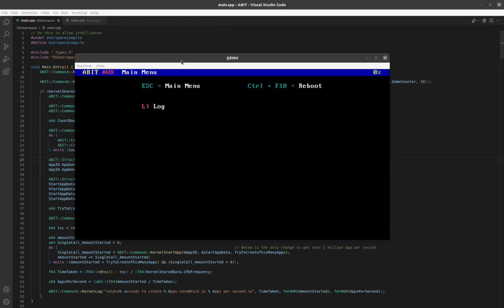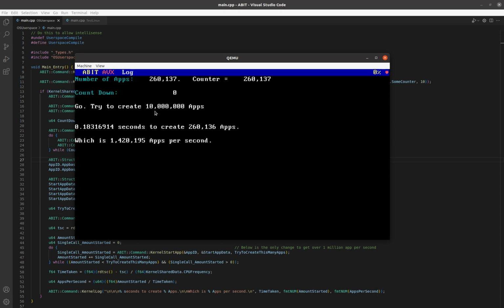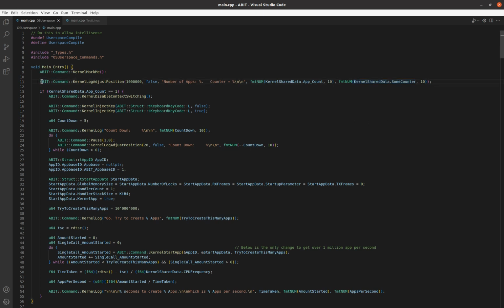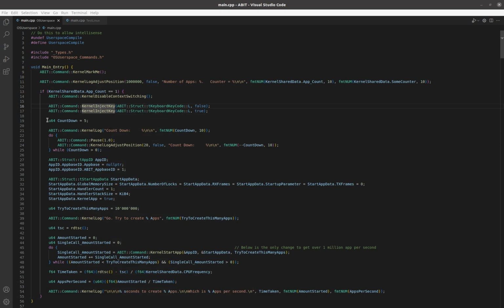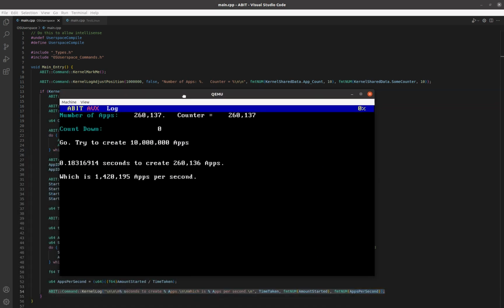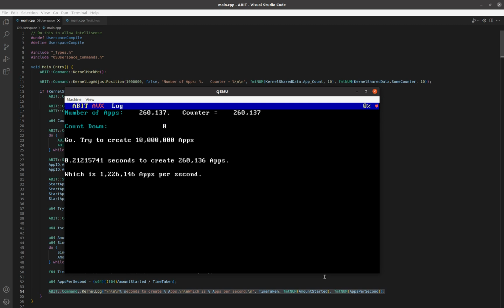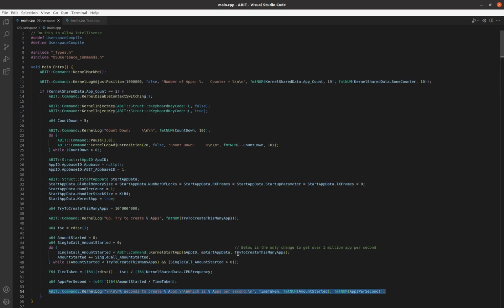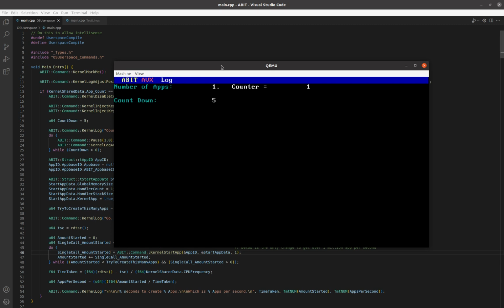ABIT Creating over 1 million applications per second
Running on QEMU with 6 GiB Memory